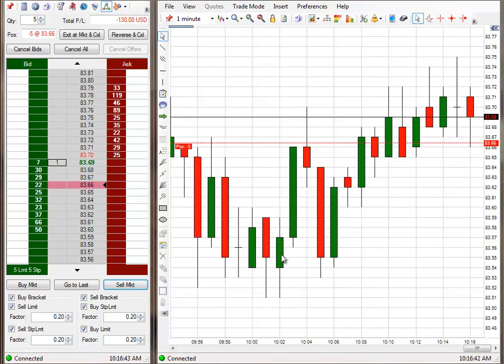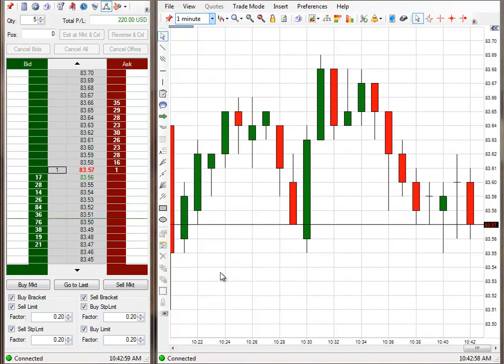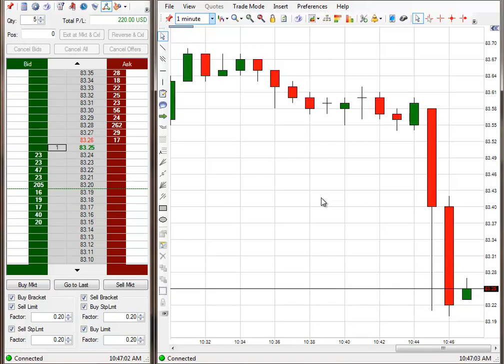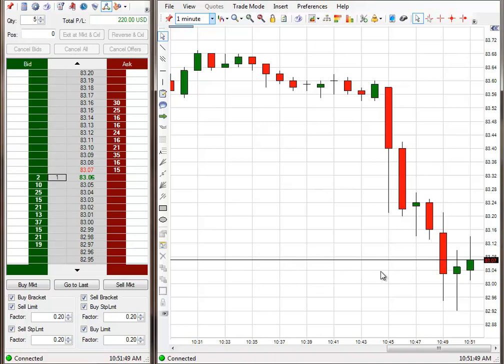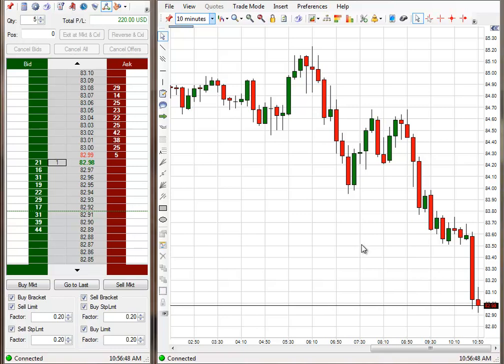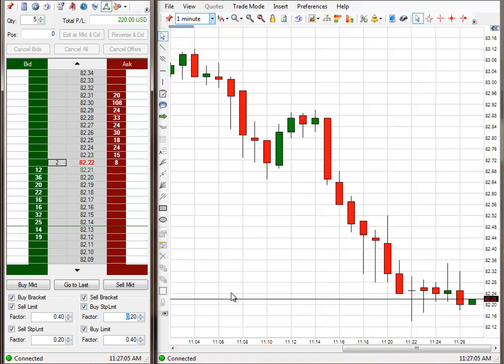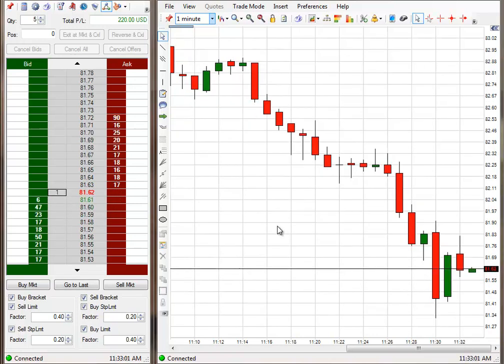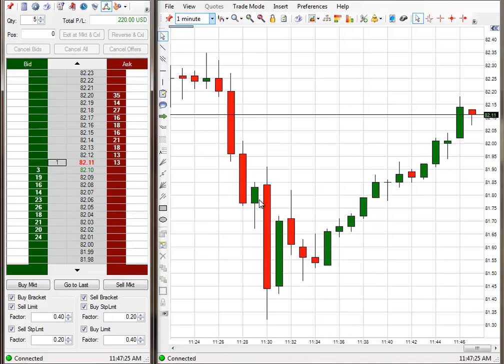$220 Day Trading Code 1 Played Too Conservative 10-14-14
day trading code 1 today I played too conservative today and missed some good trades and got stopped break even on each trade I took. The real trade today was the first Code 2 good for +400 ticks today. I need to get myself into a different time zone so that I can easily take this trade everyday and then I can hit 100 tick trades 2-4 times per week. There is nothing like Code 2 that's for sure, but for now I'm going to continue to show day trading of code 1 taking a couple of trades everyday and the one trade per day strategy covered within code 2. When I get into a better time zone I'll take the big code 2 trade everyday and then you'll see some serious action. I hope you code traders out there weren't so timid today and did better than I did, I know those of you able to take the main code 2 are nailing these trades, I'm going to join you soon taking this amazing incredible trade everyday. Be back tomorrow to continue taking some code 1 trades and a code 2 trade. Happy Trading. David. Oil Trading Academy